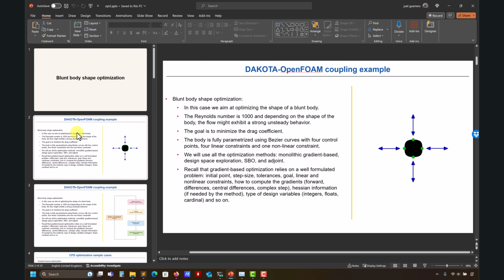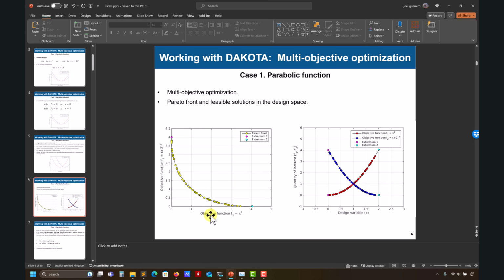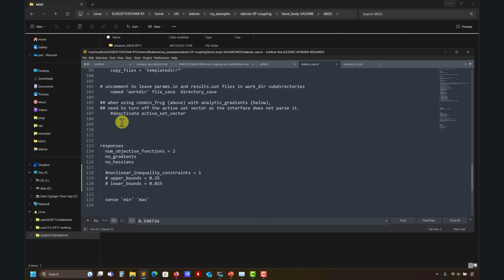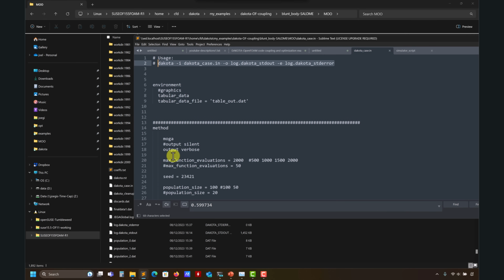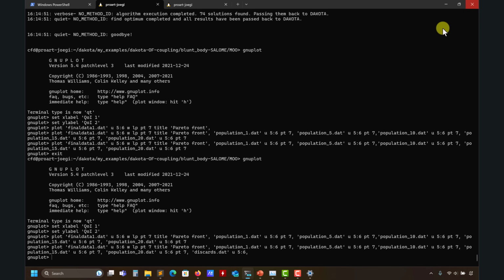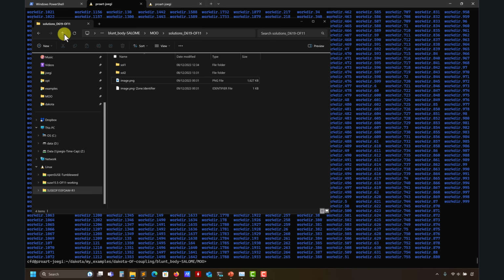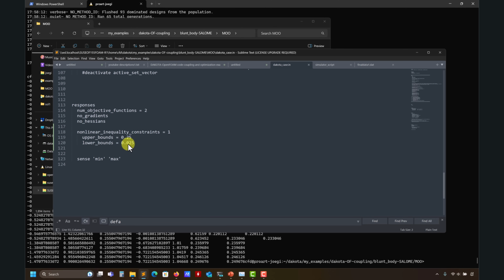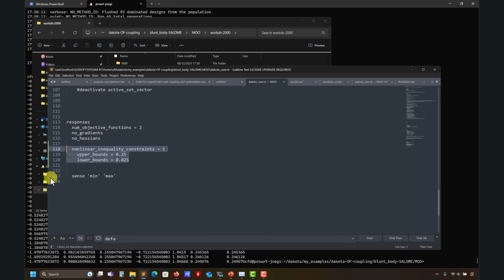7. DAKOTA-OpenFOAM optimization loop | Multi-objective optimization - Genetic algorithms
The blunt body shape optimization case - Part 5.

😮‍💨 Genetic algorithms - Derivative-free methods
👍 CFD optimization and automation.
👏 Engineering design optimization loop.

In this demo case, we use the following tools:
- Geometry generation: Salome.
- Mesh generation: Salome.
- Balck box solver: OpenFOAM 11.
- Automatic post-processing: bash scripting and Python.
- Plotting: Python.
- Optimization and orchestrating tool: DAKOTA 6.19.0

00:00 Introduction - Preliminaries
01:12 How a multi-objective optimization MOO case looks like? A very simple case
07:33 A more elaborated MOO case.
11:05 Let's talk about the MOO case for the blunt body
16:35 Let's launch the optimization study
18:16 Let's take a look at the outcome
20:01 Where is the Pareto information stored? Let's take a look at the Pareto
28:40 Let's take a look a few solutions in paraview (this is for the naysayers)
31:50 Linear equalities and inequalities
32:41 Four optimal solutions
33:25 Let's add a non-linear constraint
37:00 Let's launch the optimization study with a non-linear constraint
37:45 Remember, you can post-process and manipulate the case while it is running. No need to wait until the end of the optimization loop
39:05 Let's take a look at the outcome
42:02 Try to avoid perfection when conduction optimization studies
44:11 An additional case. MOO single-objective?
46:05 Final remarks - Main takeaways

Compressed tutorial:
- Blunt body shape optimization case

Deck of slides:
- Blunt body shape optimization

Additional links:
- Excellent reference for optimization methods,